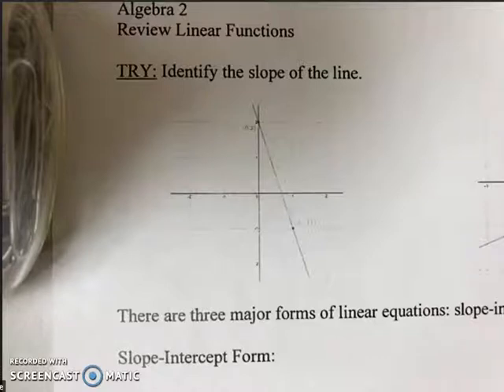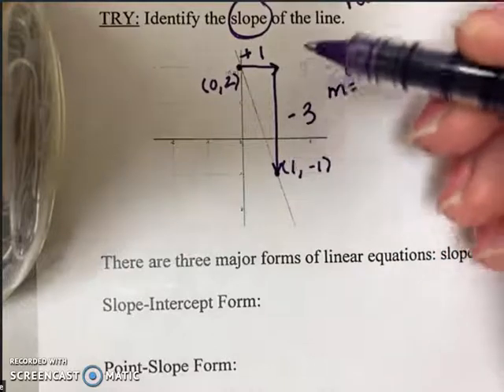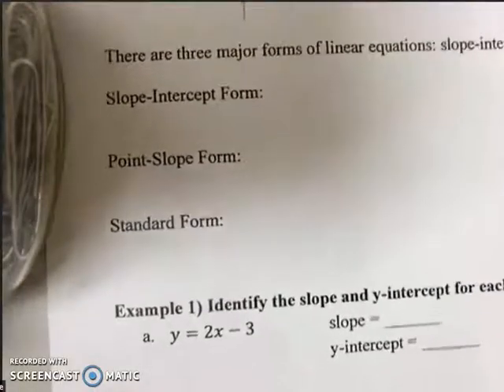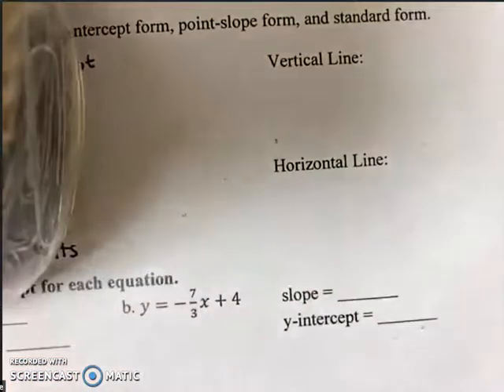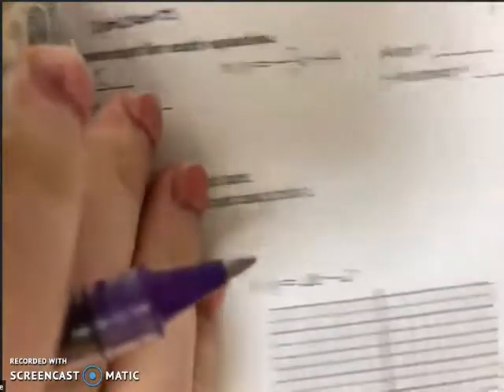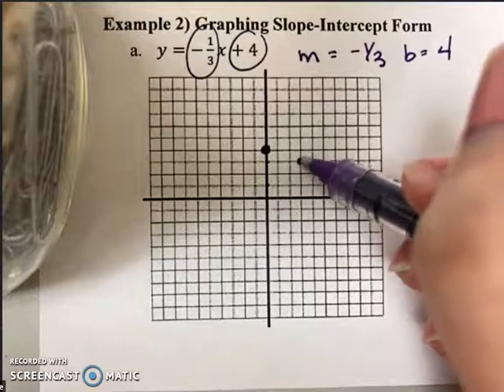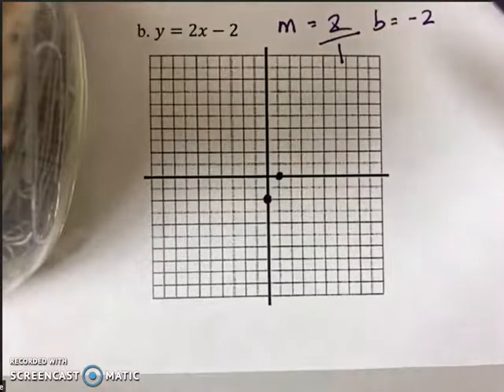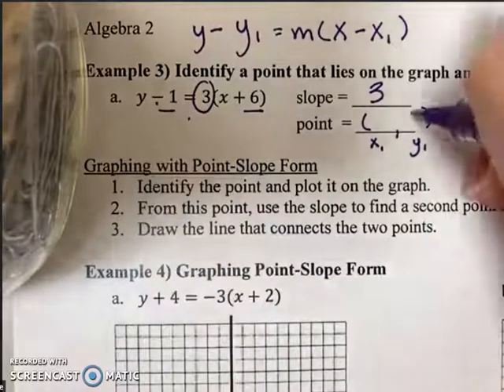Review of Linear Functions Pt 1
Intro to Chapter 1.